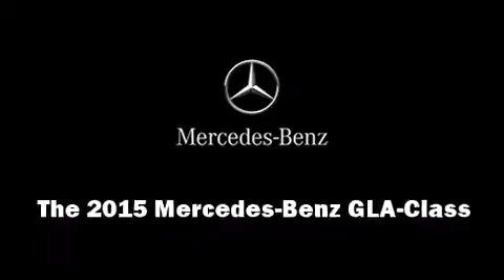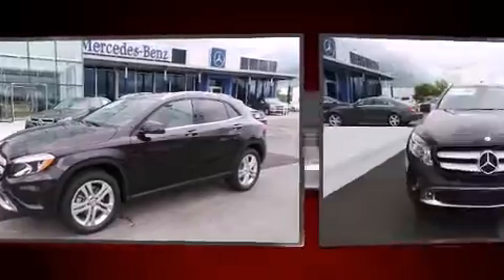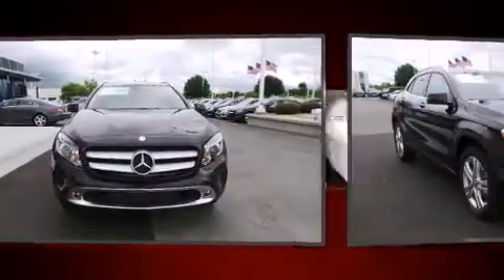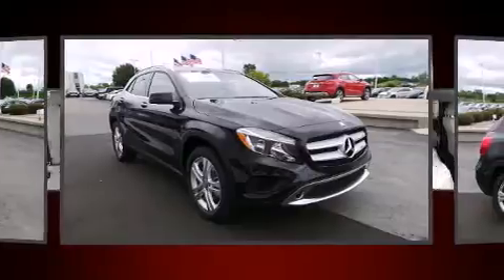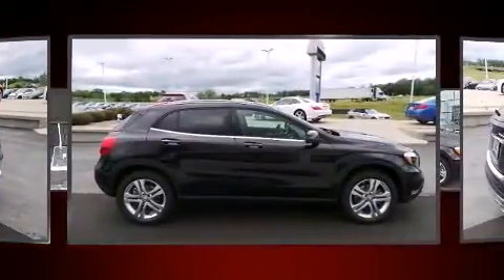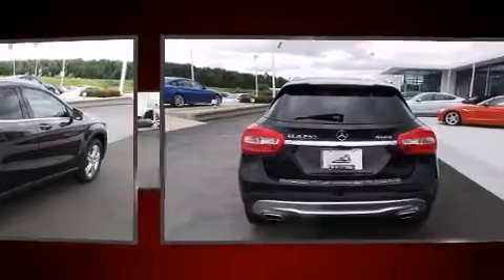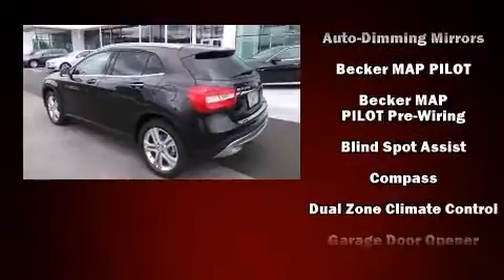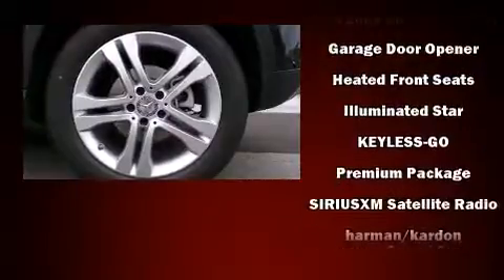2015 Mercedes-Benz GLA-Class 4matic 4dr GLA250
Bergstrom Enterprise Motorcars
3002 Victory Ln

Take command of the road in the 2015 Mercedes-Benz GLA-Class. Under the hood you'll find a 4 cylinder engine with more than 200 horsepower, and for added security, dynamic Stability Control supplements the drivetrain. Turbocharger technology provides forced air induction, enhancing performance while preserving fuel economy. All of the premium features expected of a Mercedes-Benz are offered, including: a power seat, an outside temperature display, tilt and telescoping steering wheel, a power liftgate, power windows, a roof rack, and cruise control. Side curtain airbags deploy in extreme circumstances, shielding you and your passengers from collision forces. We pride ourselves on providing excellent customer service. Stop by our dealership or give us a call for more information.